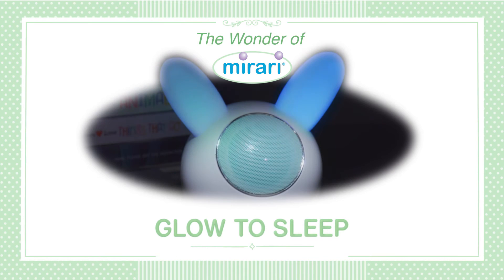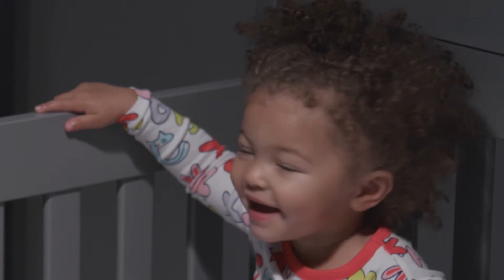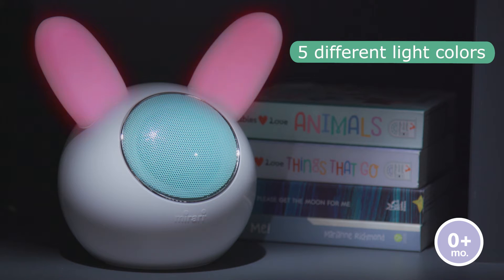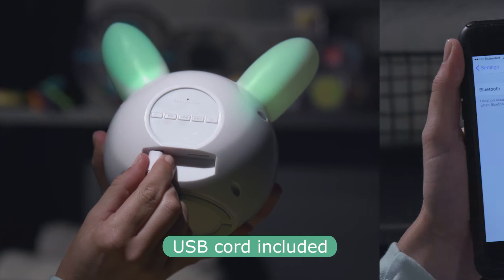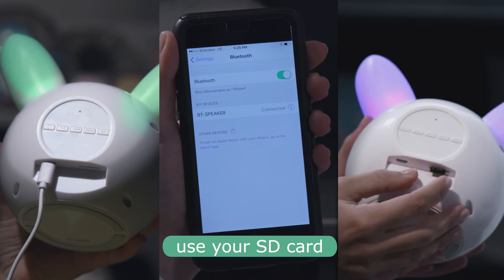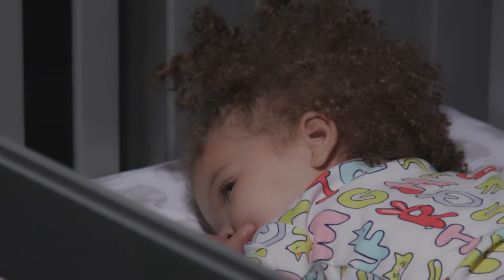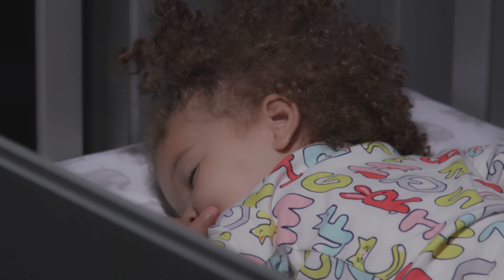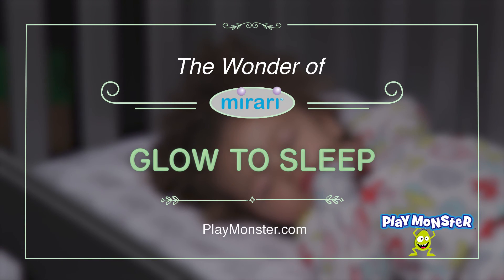Mirari Glow to Sleep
Musical soother with calming sounds and soft lights!

• Included sounds: babbling brook, car ride, heartbeat, lullaby, soft rain, rainforest, rumbling train, ocean waves, white noise, shushing.
• Use the Bluetooth® feature to play your own sounds, songs and stories; compatible with any Bluetooth-capable device.
• SD card slot also allows you to customize using your own mini SD card.
• The gentle lights soothe baby, and are also a convenient night-light for parents peeking in!
• On/off options for lights; volume control for sound.
• Micro USB cable and rechargeable backup lithium battery included.